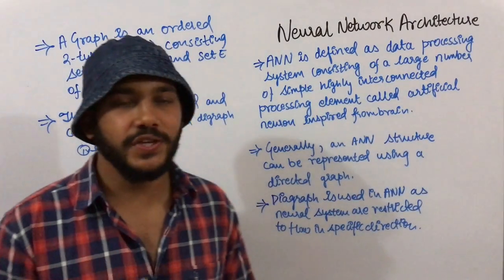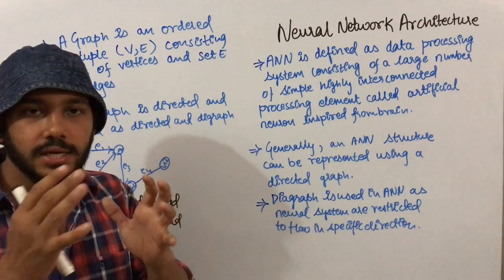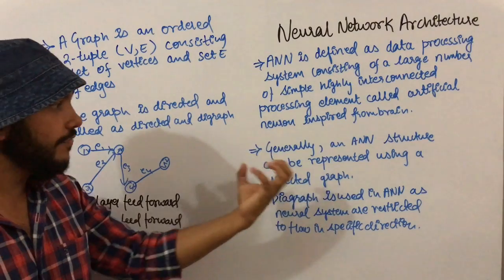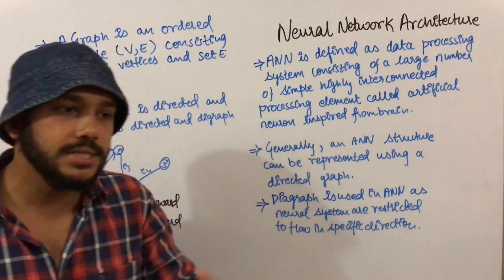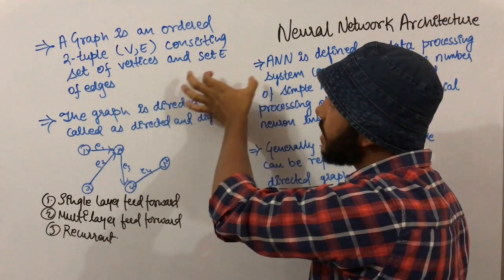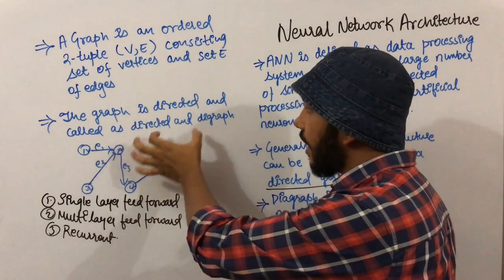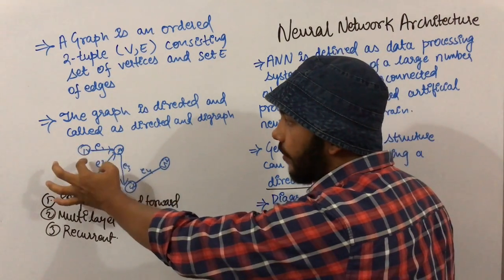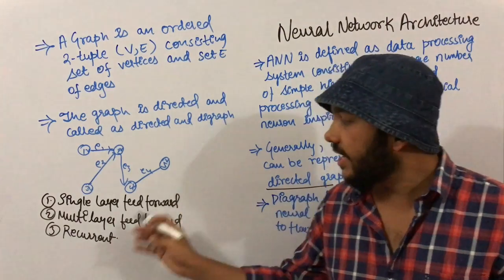Soft Computing Lecture 9 Neural Network Architecture |tutorial|ai|sanjaypathakjec